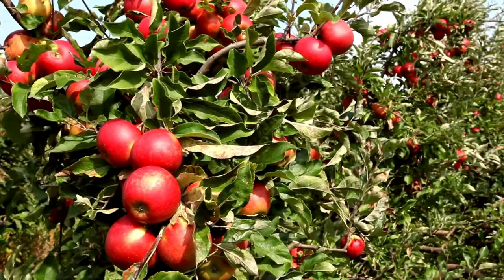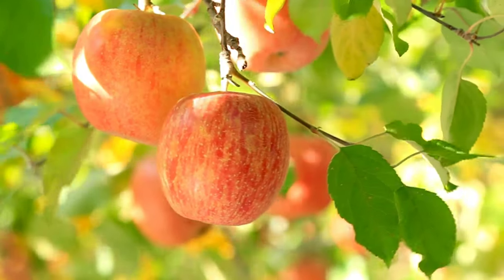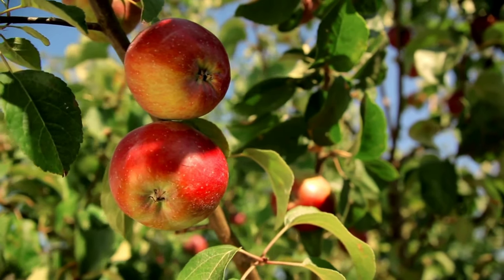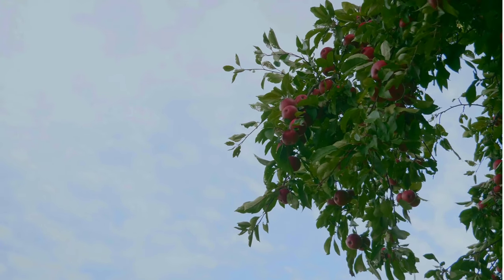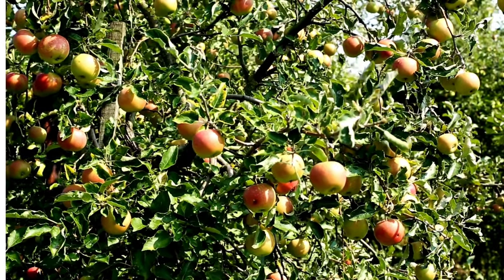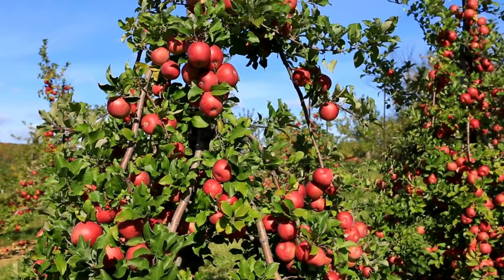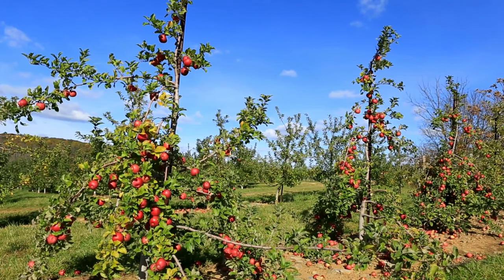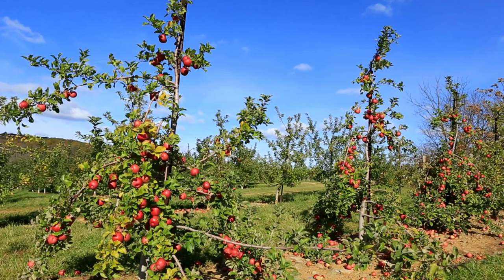Apple Trees//Apple fruits🍎